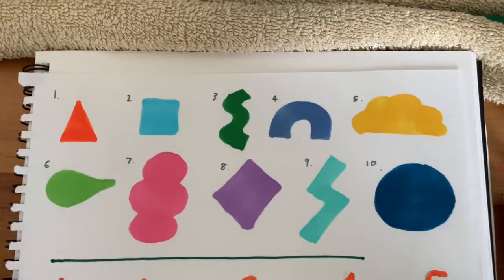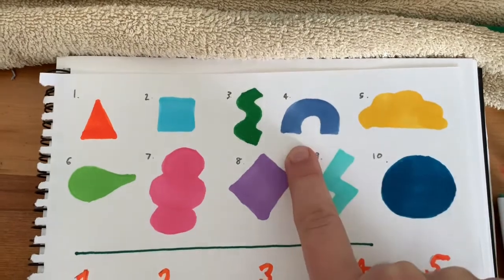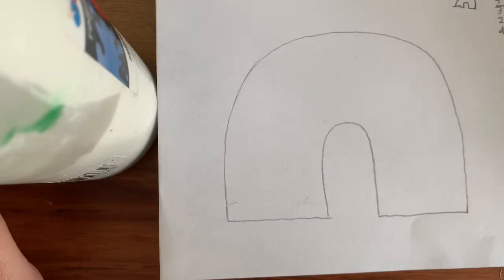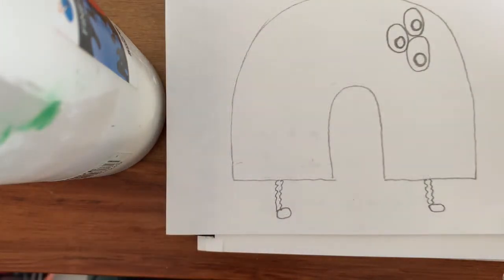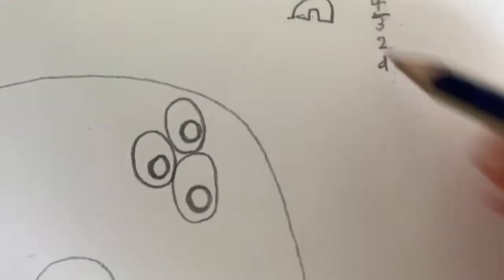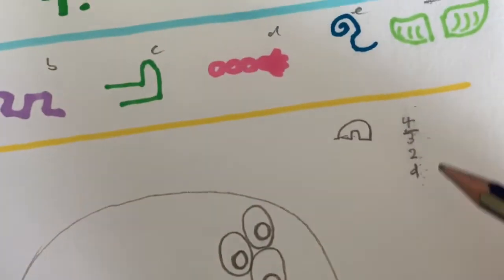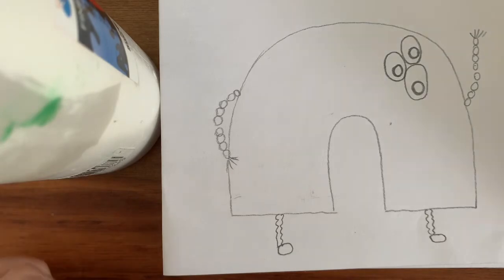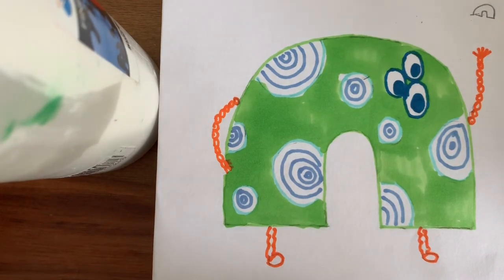Drawing A Monster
Easy drawing of a monster. Create a monster using different steps. Super easy drawing for fun